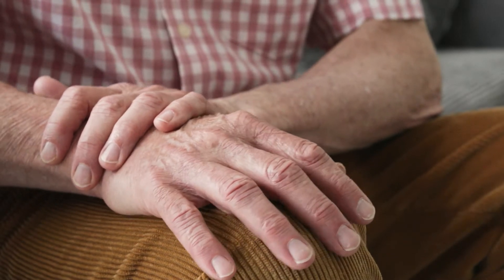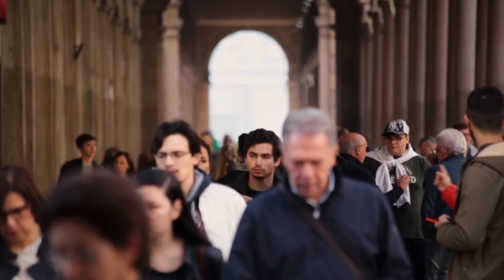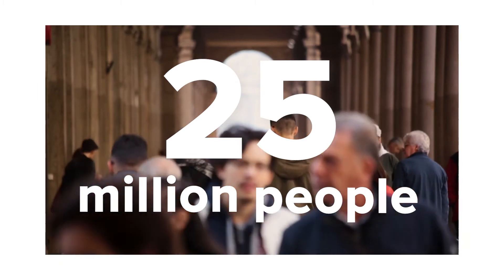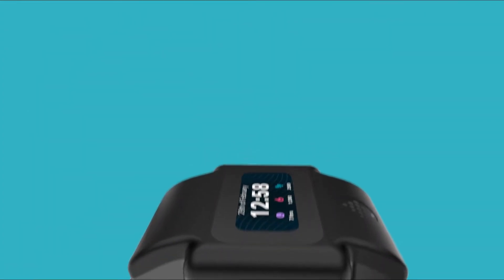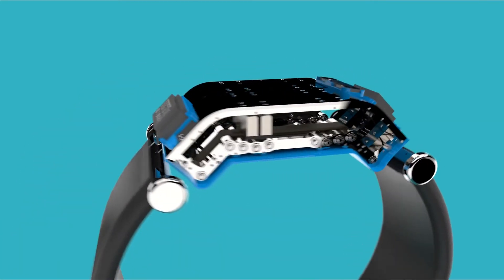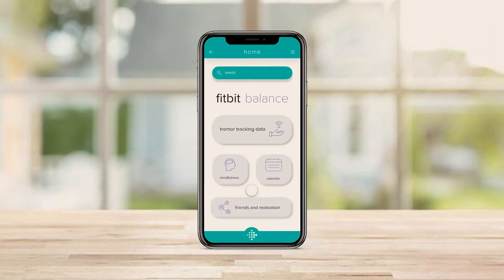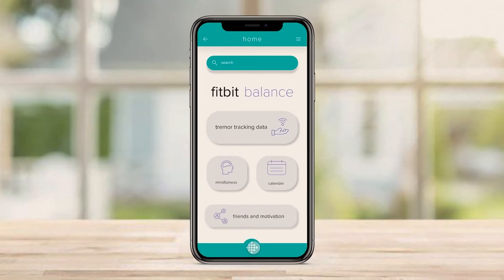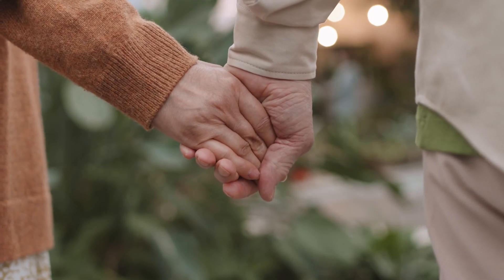Team 16: Balance - DE2 - Industrial Design Engineering 2021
Students were asked to design and engineer a battery-powered hand tool for home, garden or educational use. The hand tool had to appeal to the mass market and also meet the needs of a specific (underserved) user group. The mission was to design and develop an inclusive consumer product that genuinely deserves to exist!